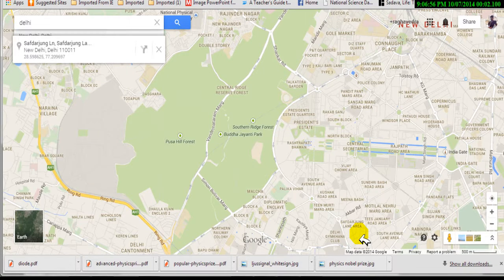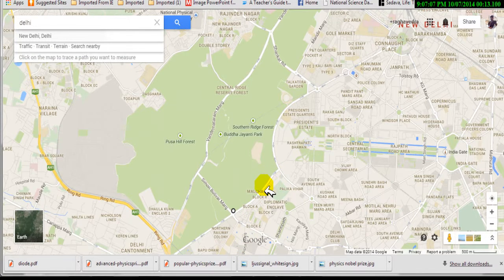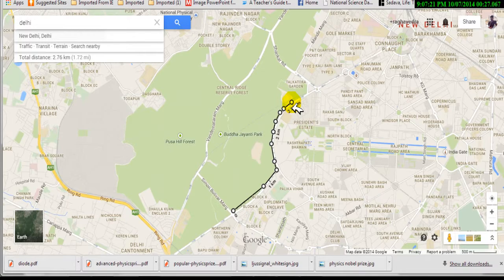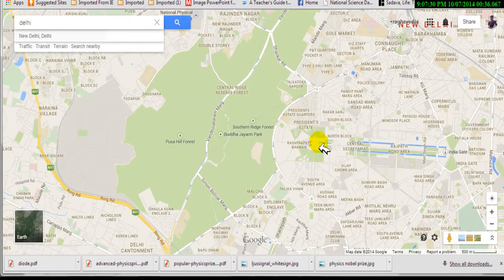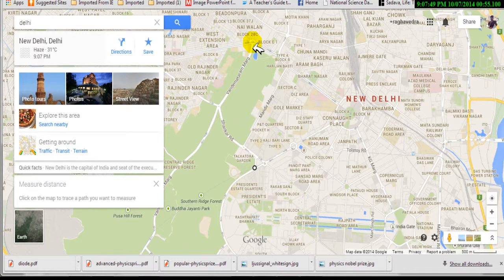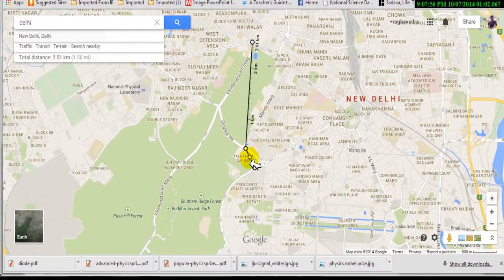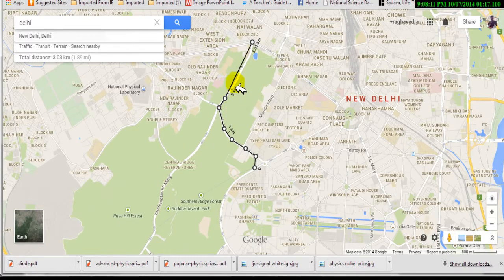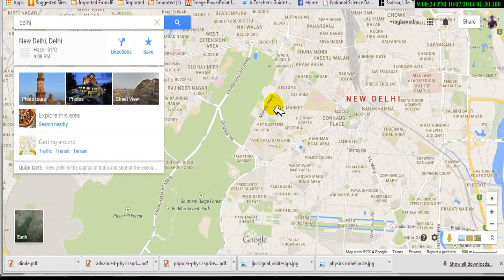Measuring Distances in Google Maps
How to Measure Distances in Google Maps